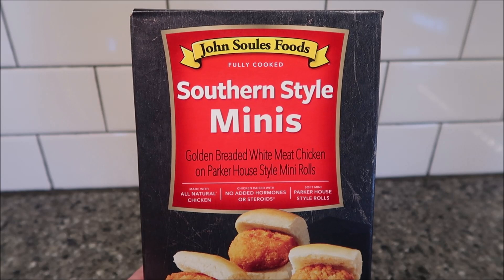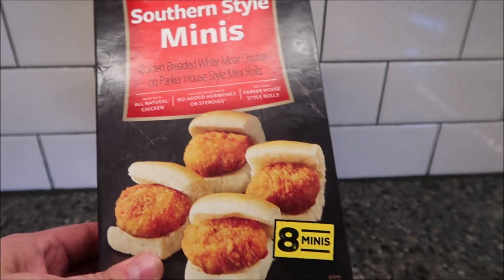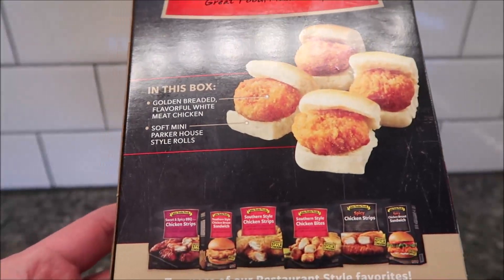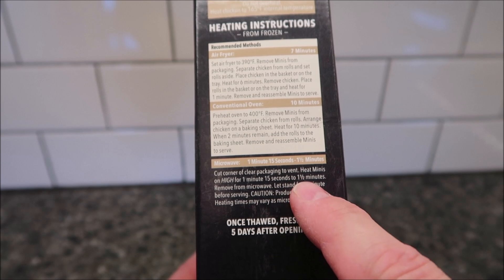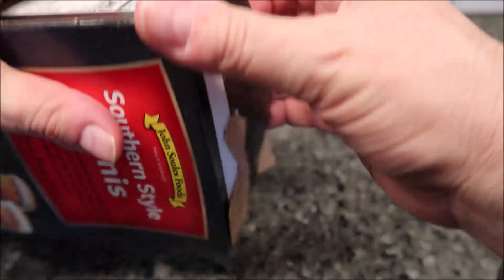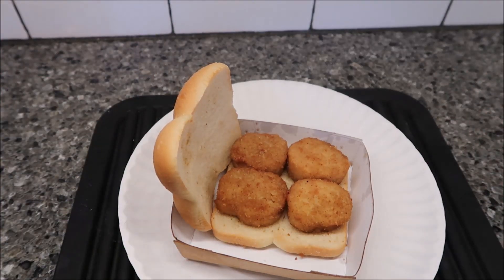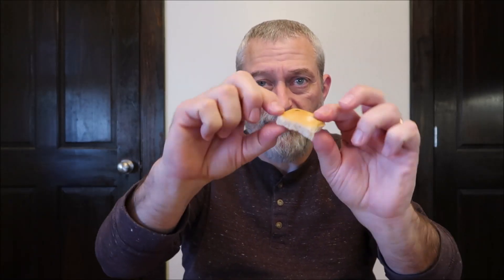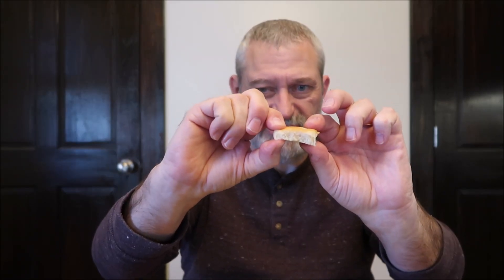John Soules Foods: Southern Style Minis Review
This is a taste test/review of the John Soules Foods: Southern Style Minis. They are golden, breaded white meat chicken on Parker House style mini rolls. They were $4.97 at Walmart. 4 minis (150g) = 340 calories